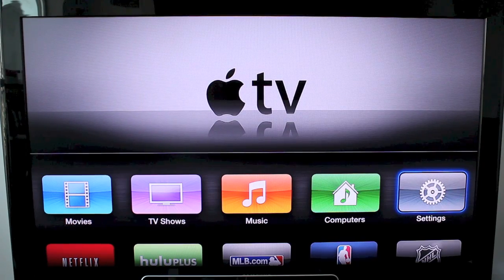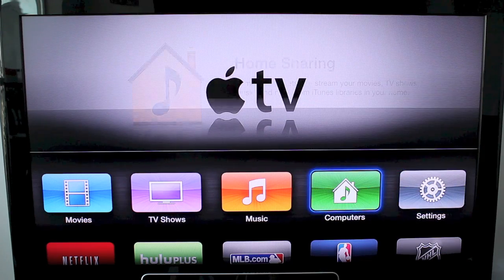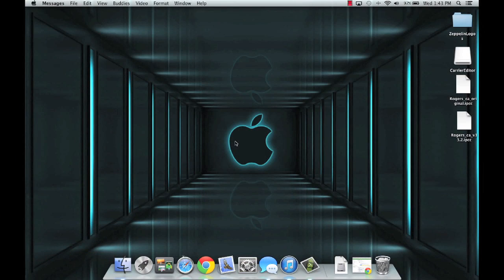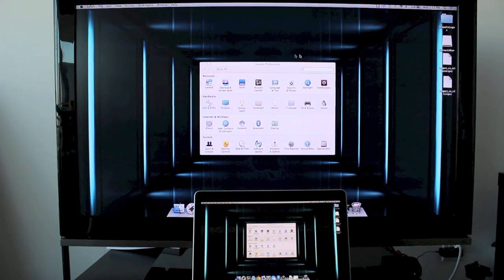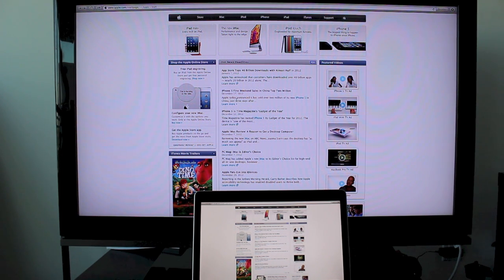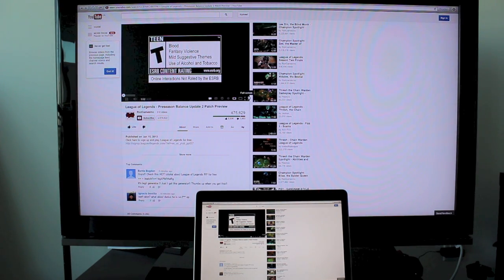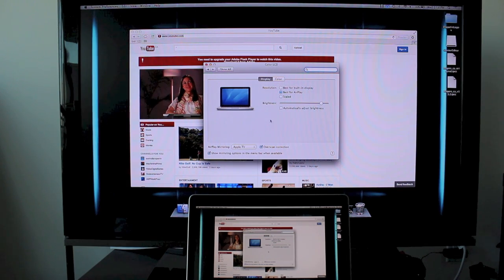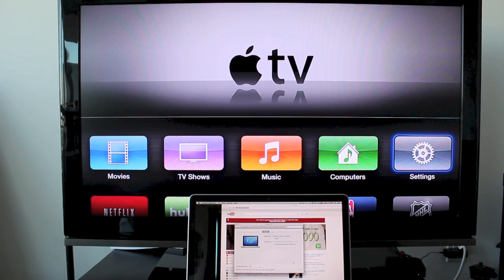How To Airplay Mac To Apple tv - MacBook Pro, Macbook Air, iMac, MacMini,MacPro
Here is how to Airplay Mac to Apple tv. Works with the Macbook Pro, MacBook Air, iMac, MacMini and MacPro made mid 2011.